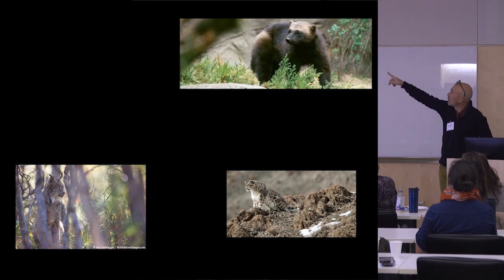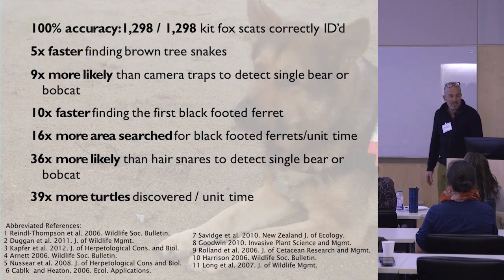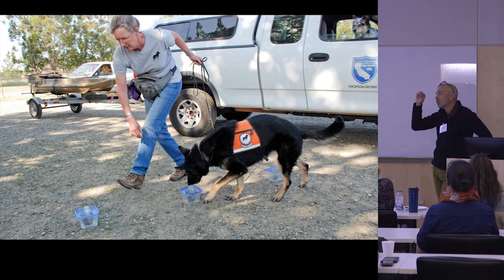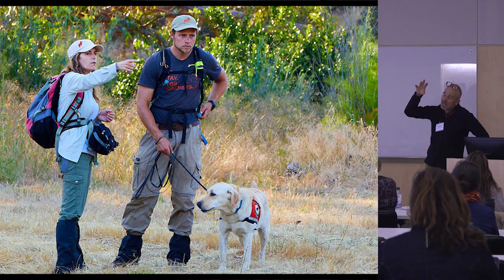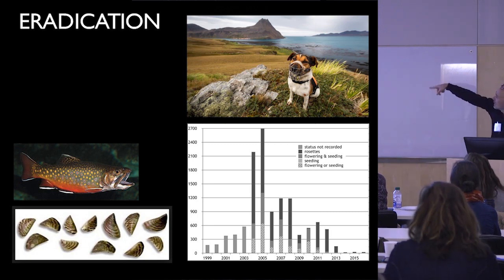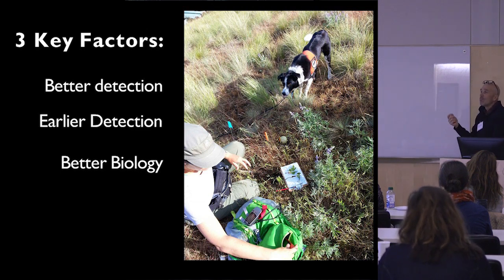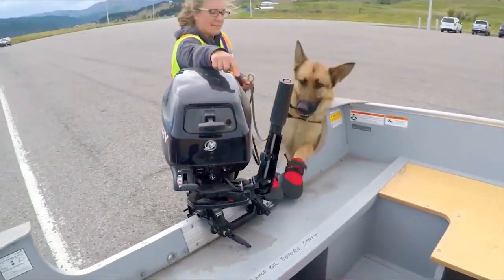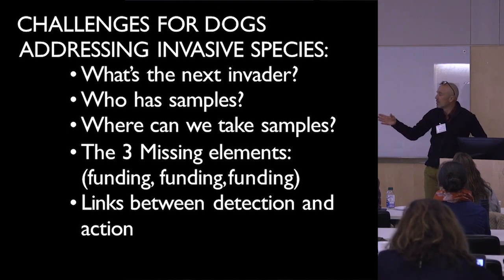Detection Dogs and Invasive Species Prevention, Management and Eradication Dr Pete Coppolillo HD